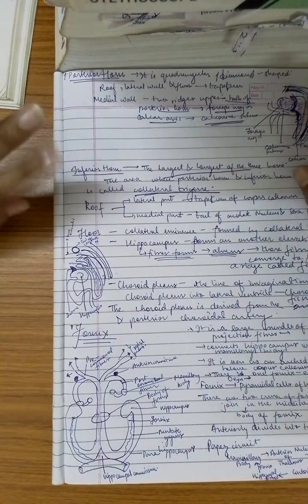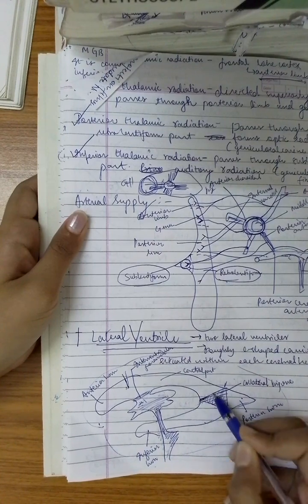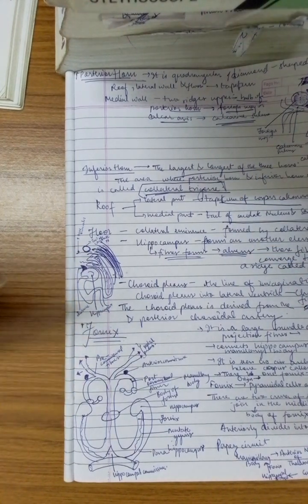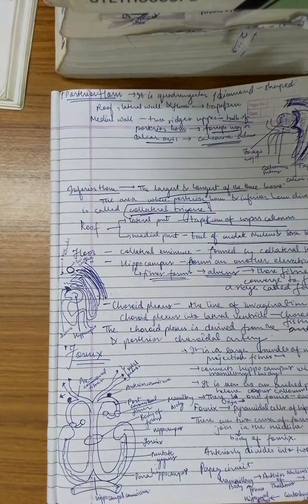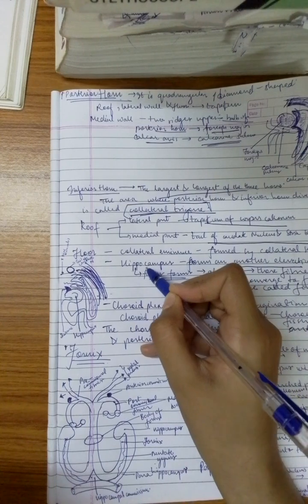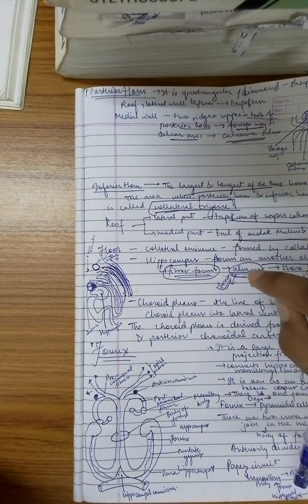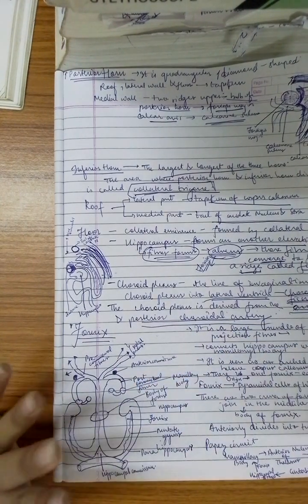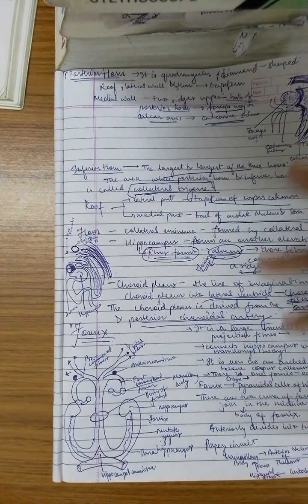LATERAL VENTRICLE PART 4